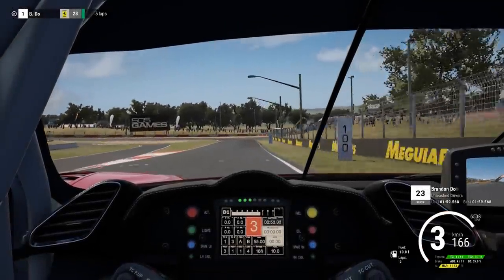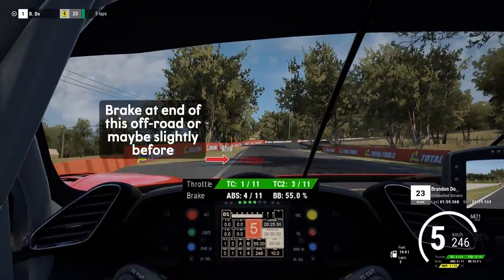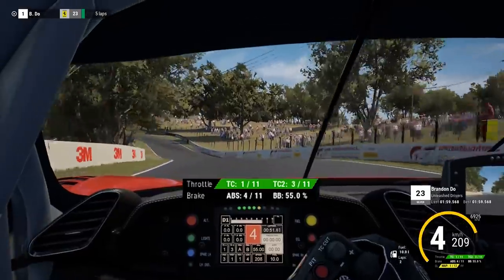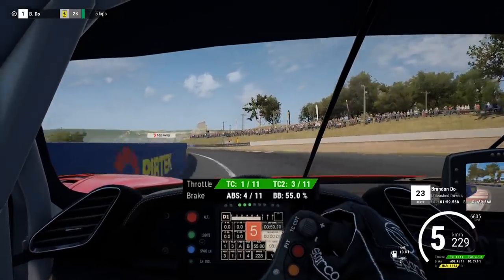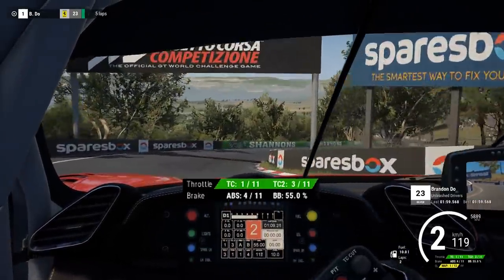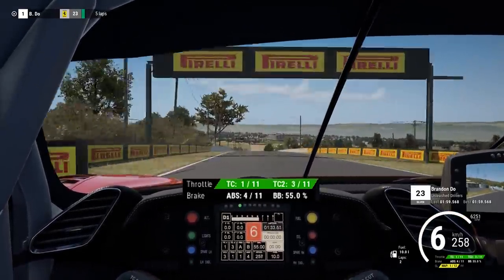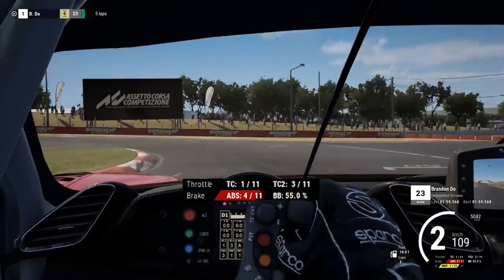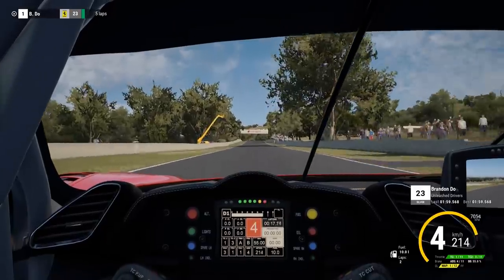Bathurst Mount Panorama Lap Guide - Assetto Corsa Competizione (1:59.337)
Bathurst Mount Panorama Lap Guide - Assetto Corsa Competizione

Also remember to share the video to others that may like to get better at this track.

Laptime in the video is a 1:59.337 and I used a slightly adjusted setup from the default aggressive one, here is the link for the download:

^^ Put the setup .JSON file in the following location:
Documents\Assetto Corsa Competizione\Setups\ferrari_488_gt3\mount_panorama